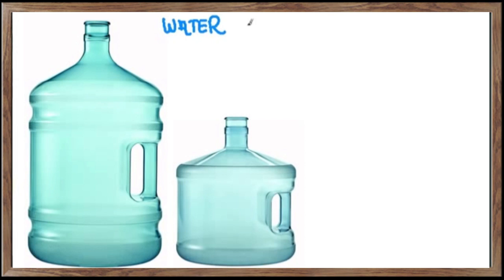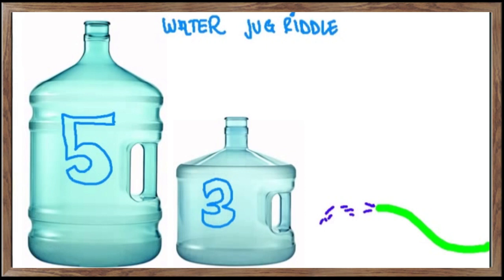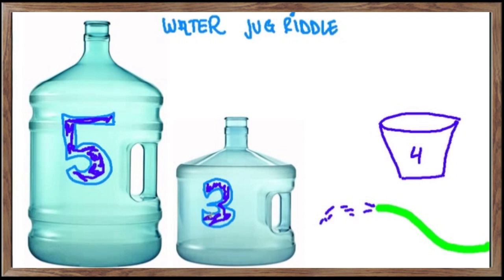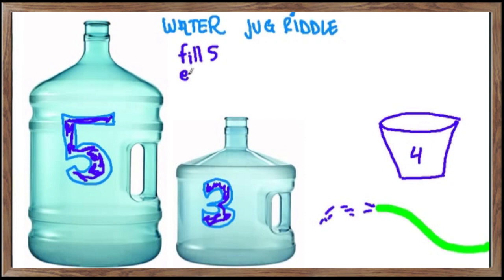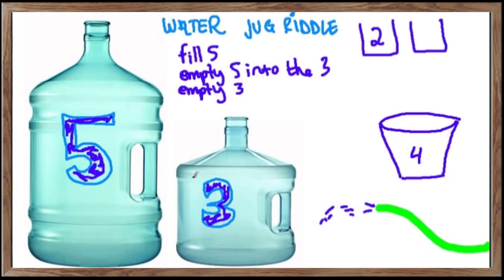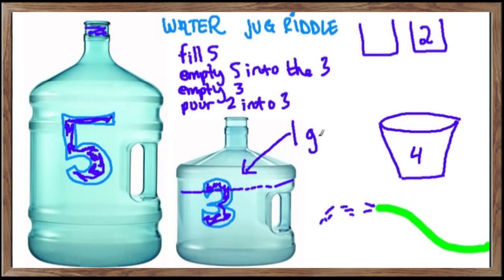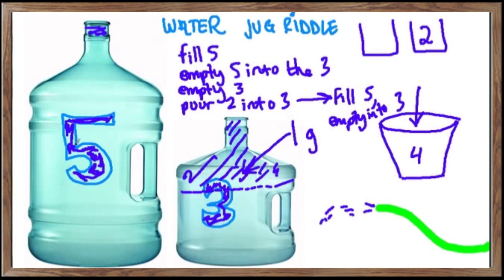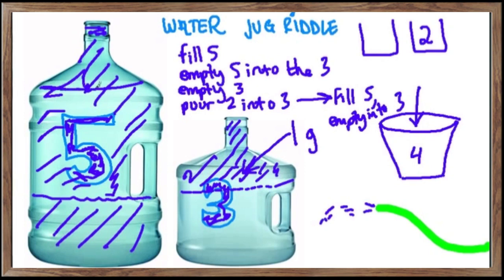Water Jug Riddle Measure 5L and 3L Water Puzzle | Riddles Answer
Water Jug Riddle  Measure 5 and 3 Water Puzzle | Riddles Answer
 The 5 & 3 Litre Die Hard Water Puzzle
 Interview Puzzles

Details : Having an infinite supply of water and two containers, one for 3 liters and one for 5 liters,
This is an interview puzzle asked in Microsoft Job Interview and also from many other companies, watch the video for detailed solution.

My channel best videos, most videos and math videos